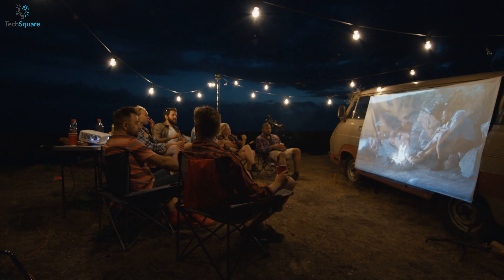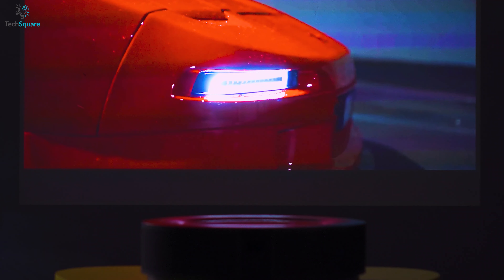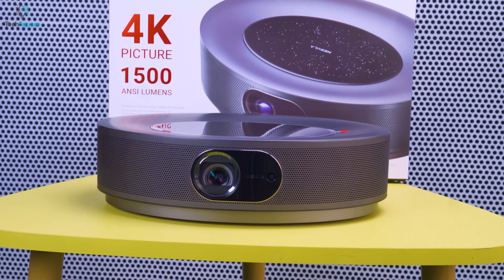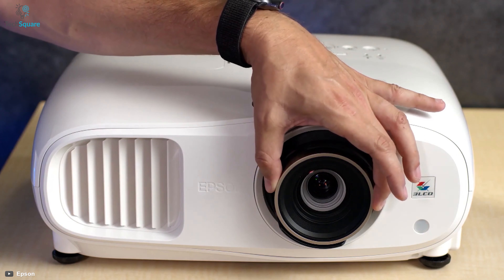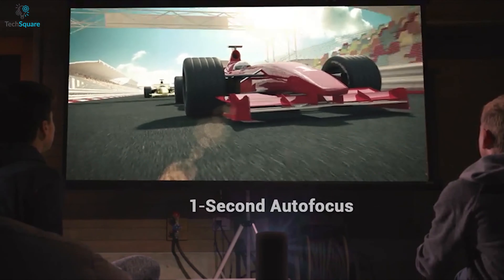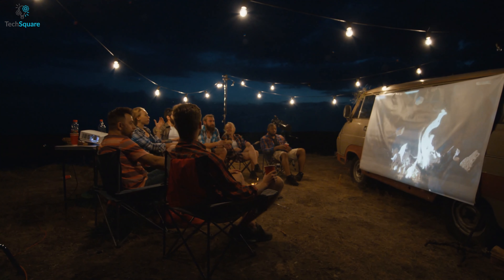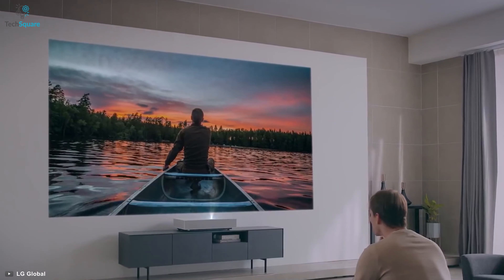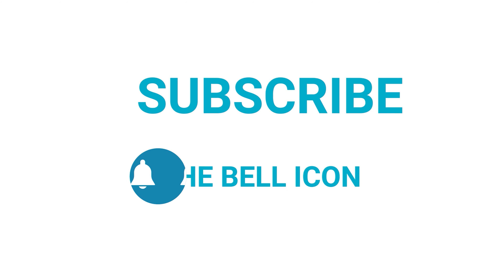Top 5 Best 4K Home Theatre Projector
Top 5 Best 4K Projector for Home Theater that can deliver an immersive indoor entertainment experience for your family.

0:00 -  Intro

0:41 - 5. Anker nebula cosmos max 4k (sponsored)
Amazon US
Amazon International

2:37 - 4. Epson Home Cinema 3800 4K PRO
Amazon US
Amazon International

4:14 - 3. Anker Nebula Capsule II Mini
Amazon US
Amazon International

5:44 - 2. BenQ 4K HDR-PRO Home Projector
Amazon US
Amazon International

7:06 - 1. LG HU85LA CineBeam
Amazon US
Amazon International
Videos you may like:
Follow us for updates:
Intro and Animation Credit:
Leave It Alone - Underbelly
Violet Spirit - Dan Henig
***Video Source